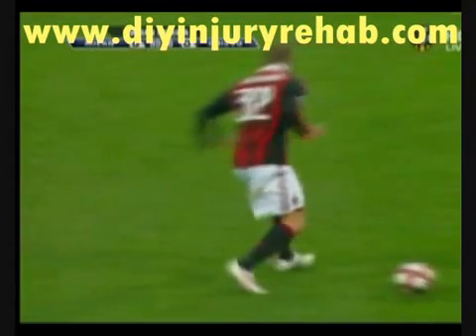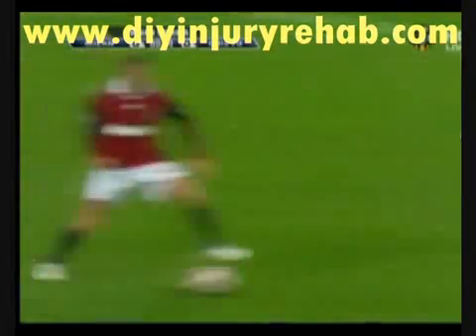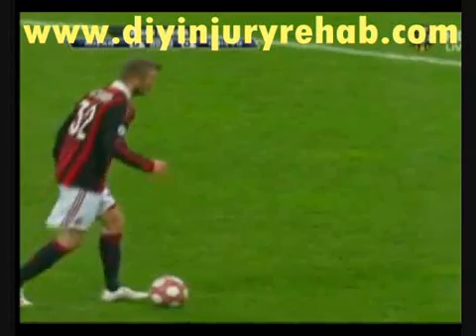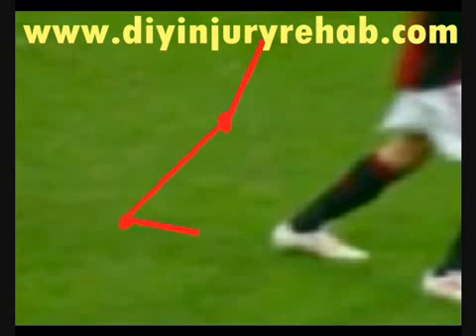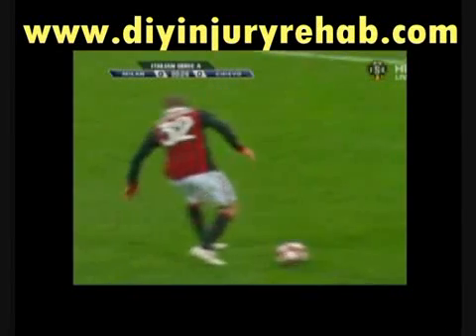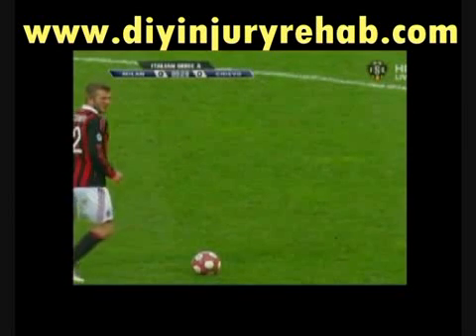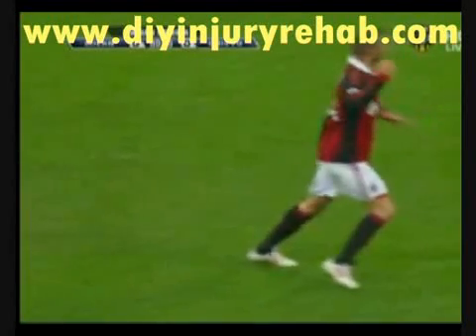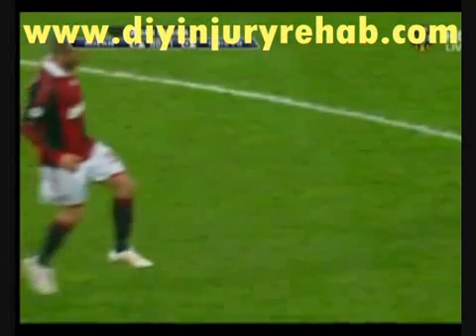Analysis of Beckham's Achilles Rupture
for a full explanation of what the Achilles does and how it gets injured and how to fix it.